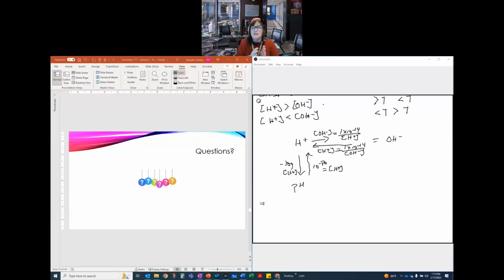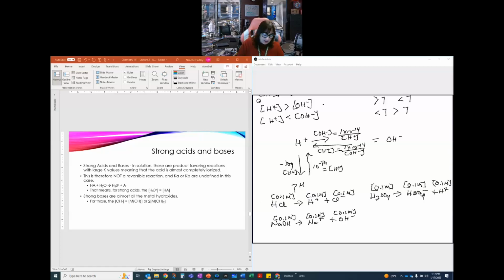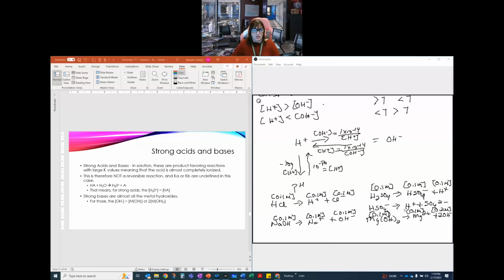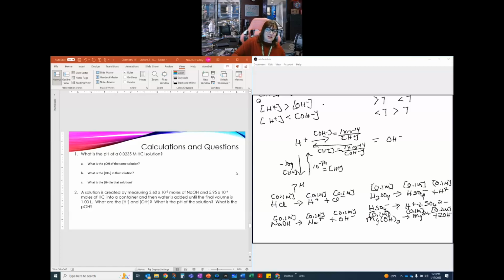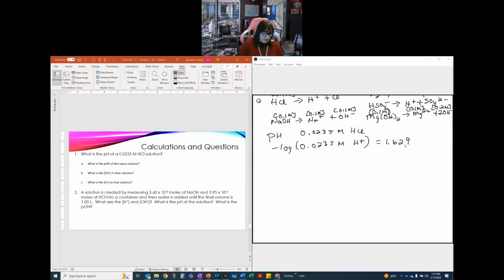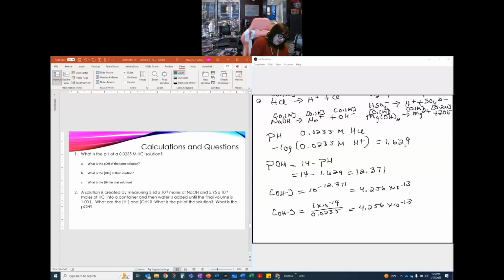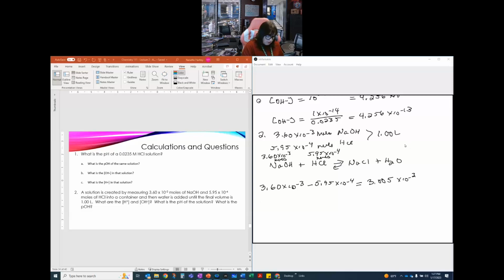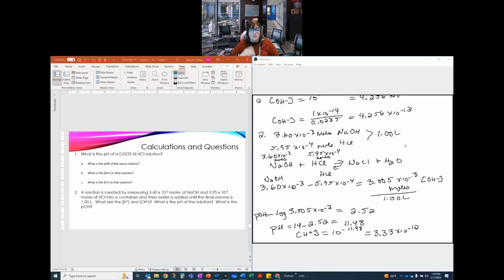A B Strong vs Weak